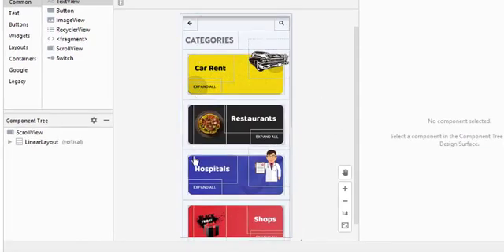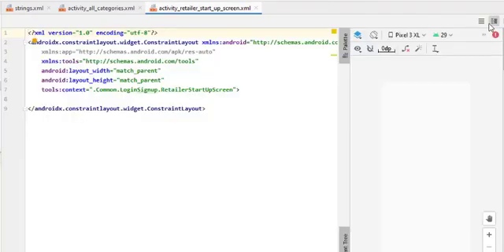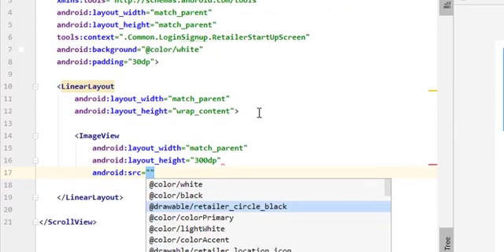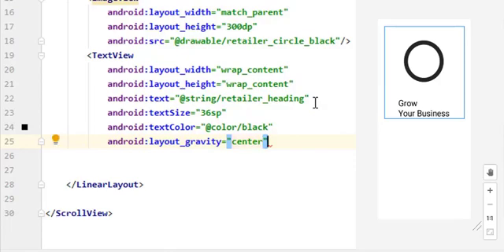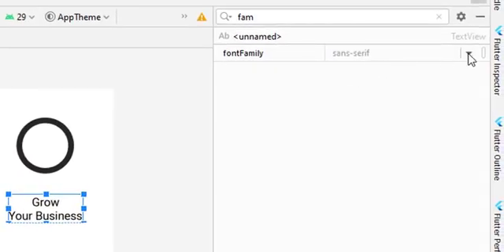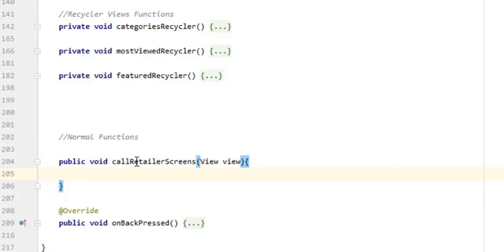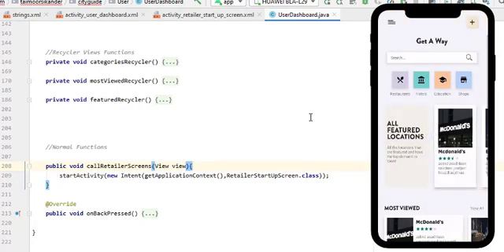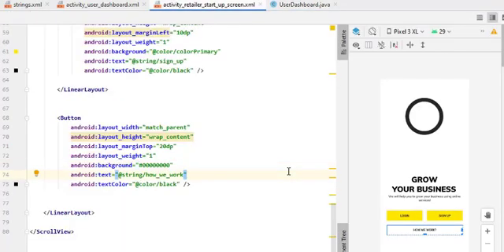07 - Welcome Screen in Android Studio - City Guide App - 2022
In this tutorial, we will create retailers login and signup activity of our city guide app in the android studio. You will learn how to create a welcome page for the retailer where he/she will decide either to log in or signup as a retailer. If the retailer is already logged in then he/she will redirected to retailers' main activity.

If you have any queries please tell me down below in the comments.